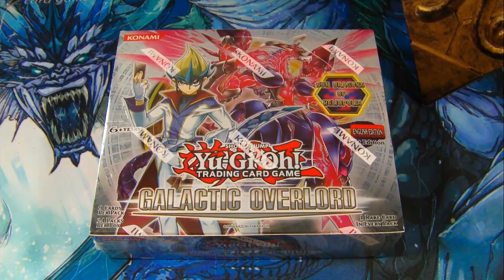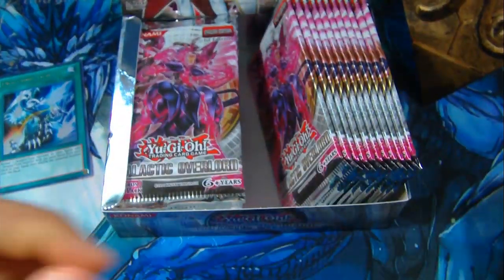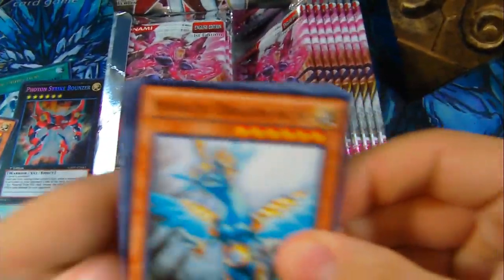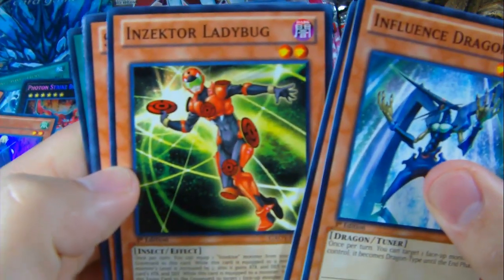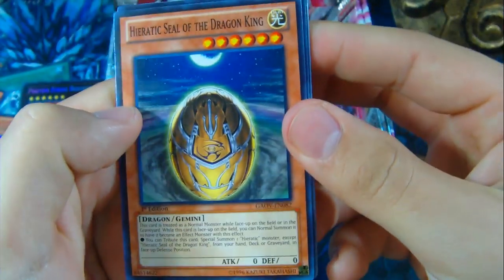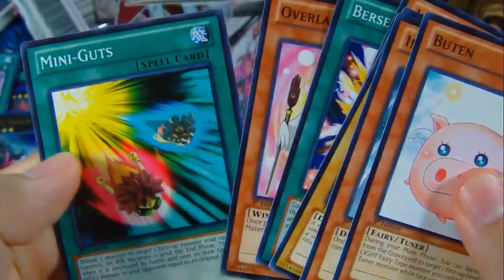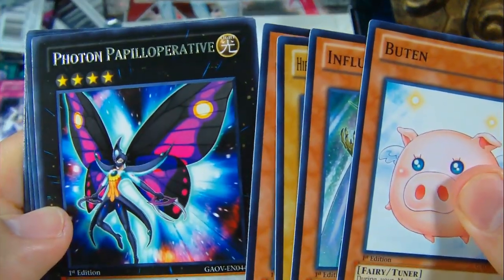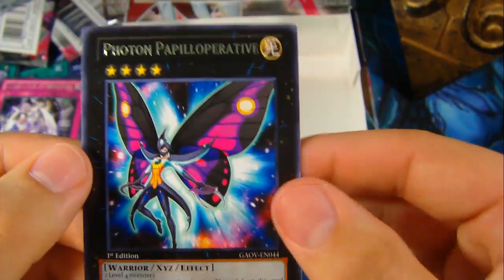Best Yugioh 2012 Galactic Overlord 1st Edition Box Opening Ever!